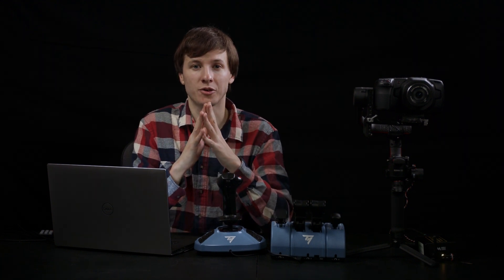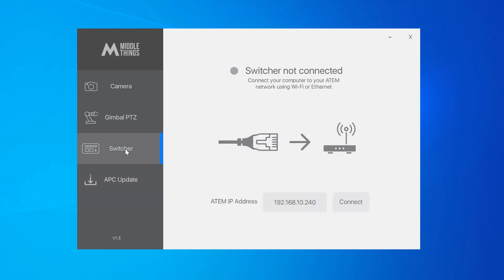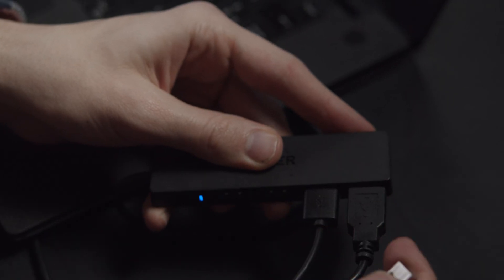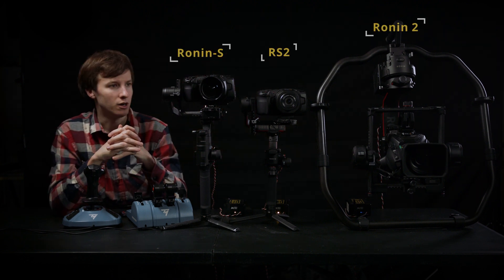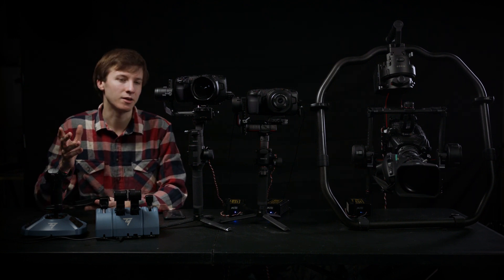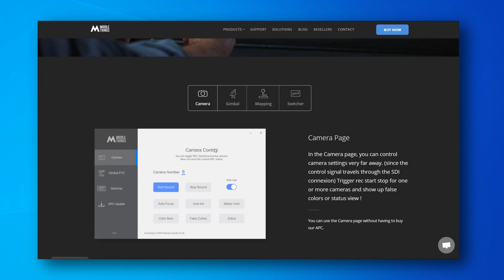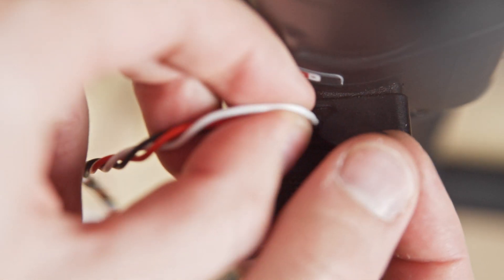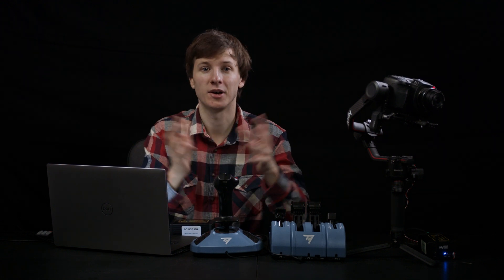Middle Control - Turn your DJI Gimbal into a PTZ Head with any USB Joystick!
Time Markers :
0:00​ - Intro
0:24​ - What is the APC ?
1:20​ - Middle Control Presentation
5:40 - Control Multiple Cameras
7:14​ - Streamdeck
8:18 - Color Bars / False Color / Status Control
9:52 - Getting Started & Tutorial
7:30​ - Camera
8:38​ - Conclusion

With the Middle Control Software, bring your live camera control experience to a whole new level. Using precise and low latency axis and button mapping, you can control your camera AND your gimbal, all in one place : your gamepad controller.

To use the Middle Control Software, you install it on a PC that you connect to your ATEM router using WiFi or Ethernet. Then you set the ATEM IP address in our app, press connect, and you're done! You can now adjust settings of regular SDI Blackmagic cameras as well as Pocket cameras & DJI gimbals if you use the APC.